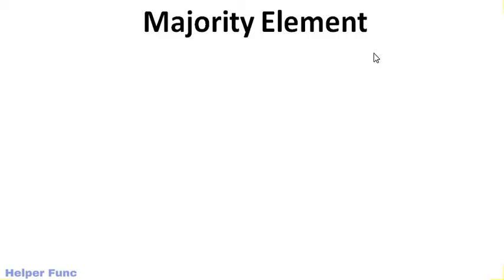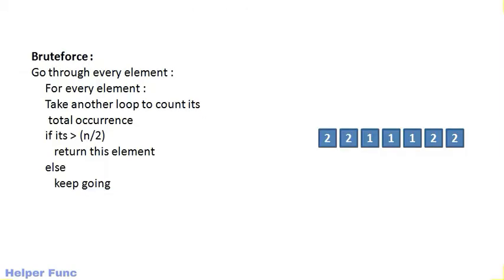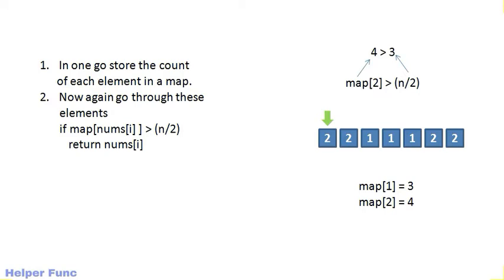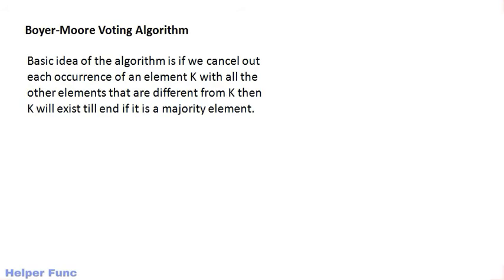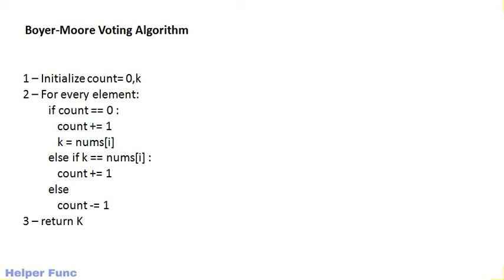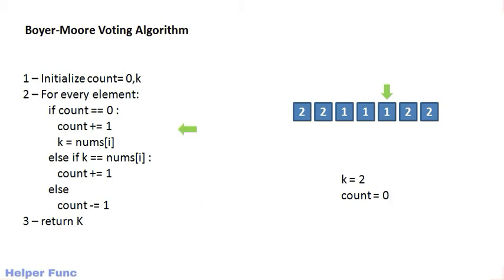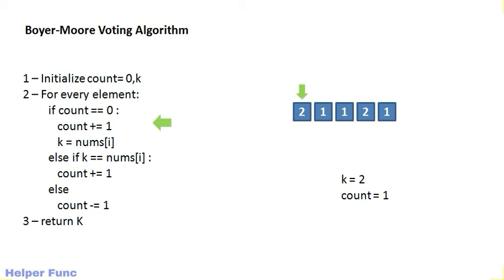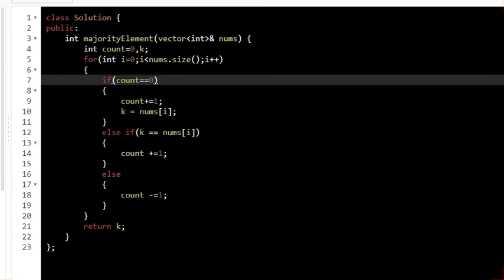Find the Majority Element | Leetcode 169 | Coding interview problem